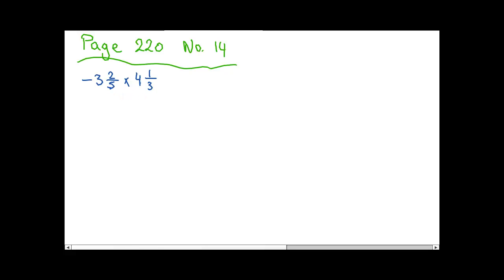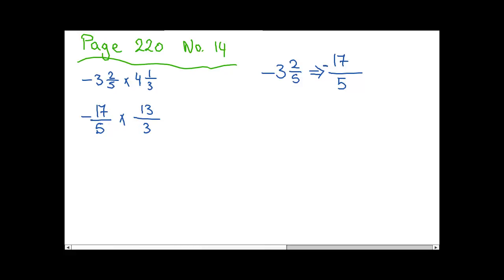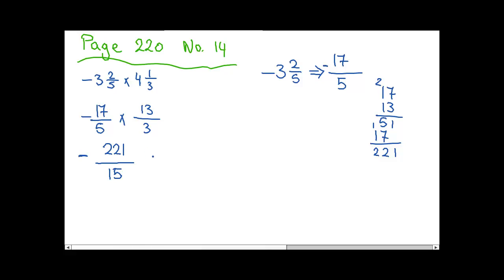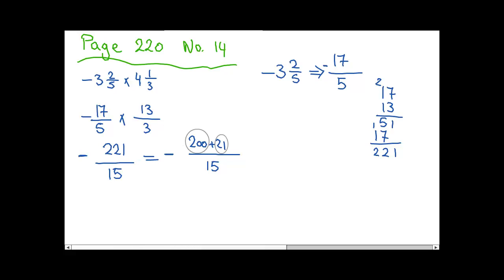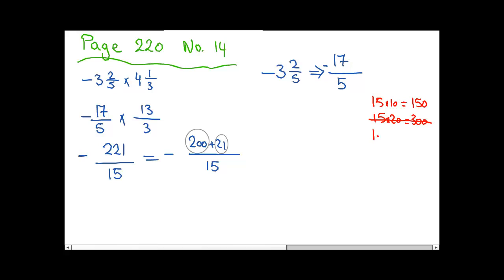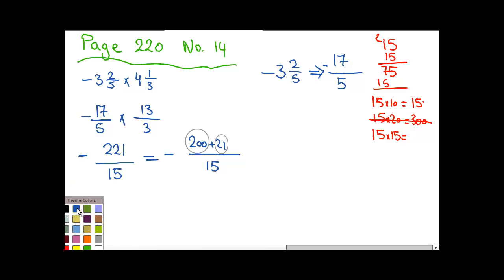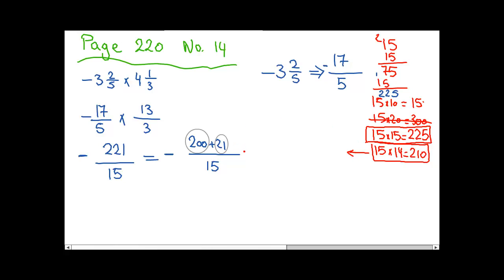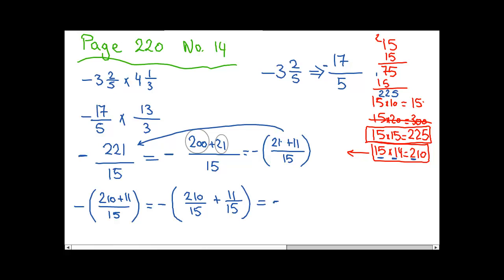The Get Ready Guide for The Bergen Academies Admission Test Page 220 Number 14